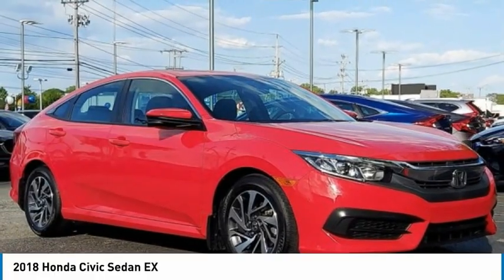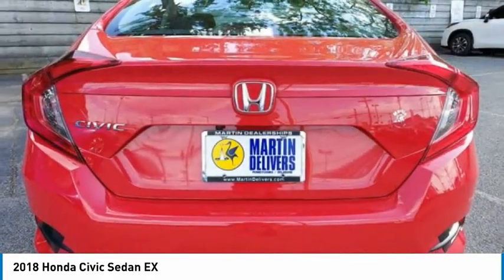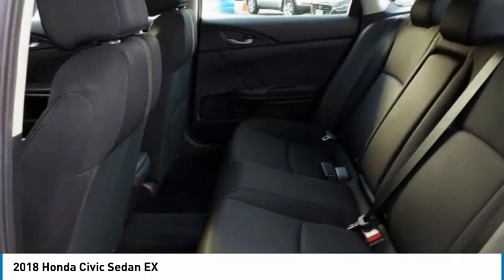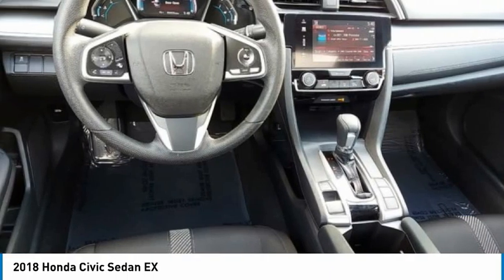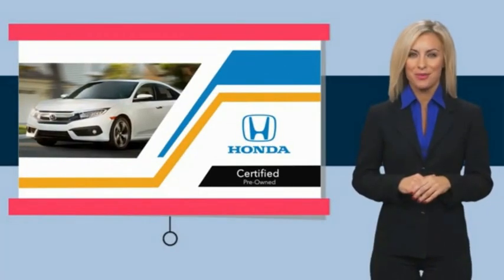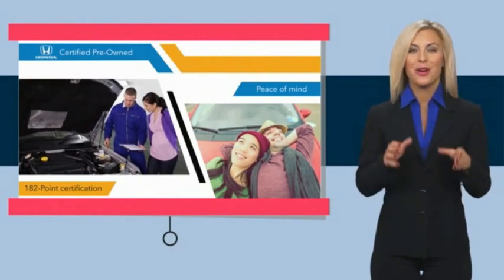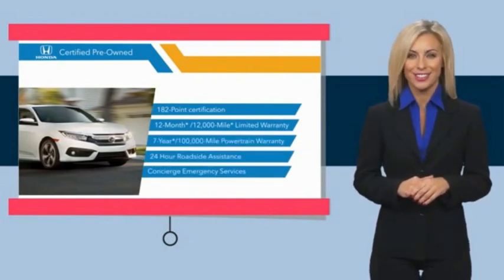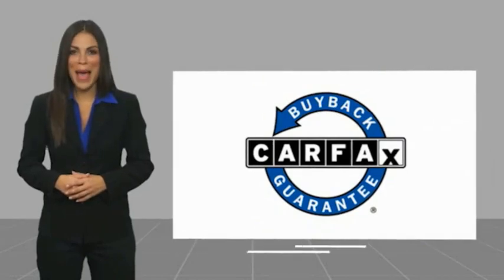2018 Honda Civic Sedan Martin Honda Kia Mazda H214170A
2018 Honda Civic Sedan EX

Looking for the right 4dr car? Today could be your lucky day. this 2018 Honda Civic Sedan could be yours.